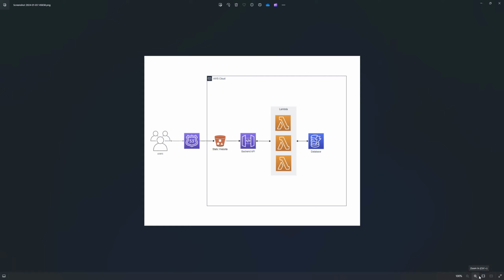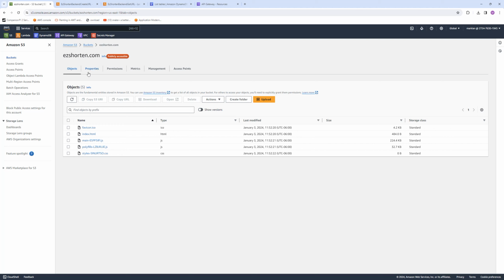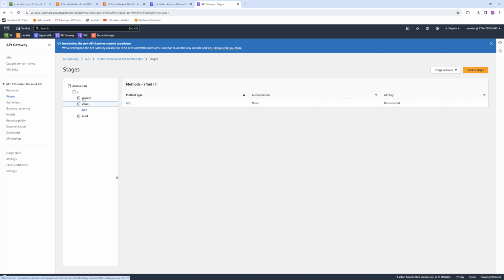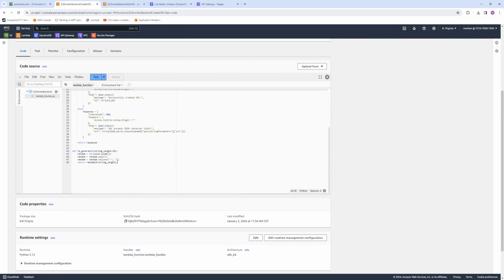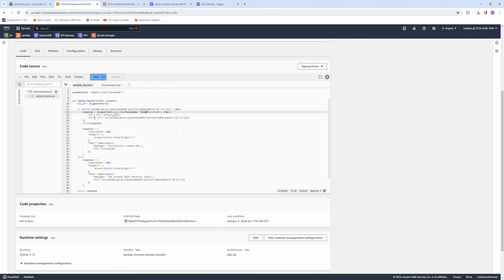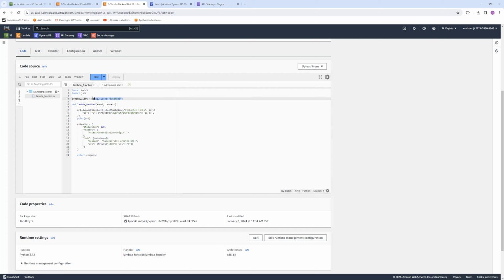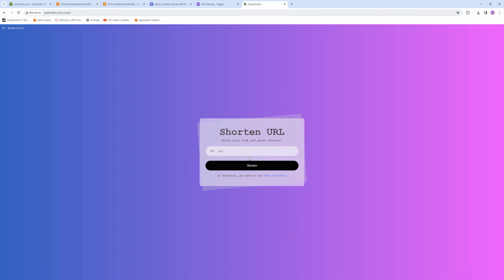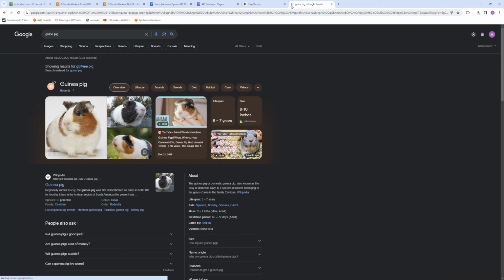Ezshorten.com serverless implementation | AWS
This is my new, serverless, version of Ezshorten.com, a simple link shortener.